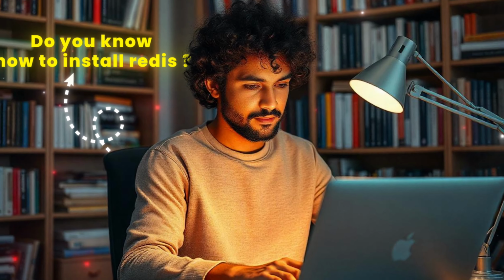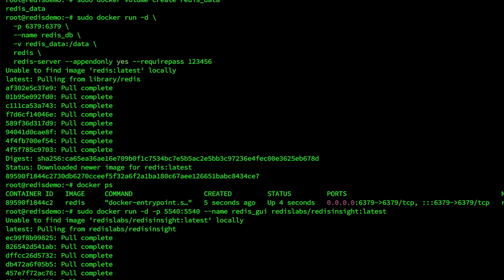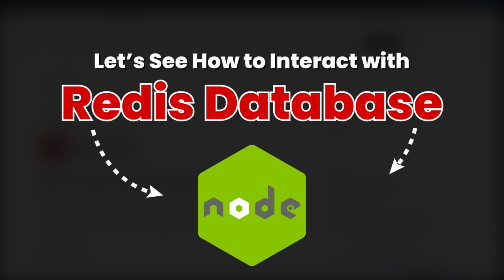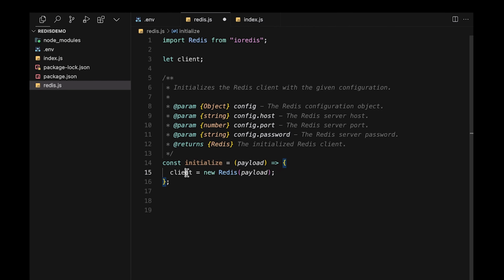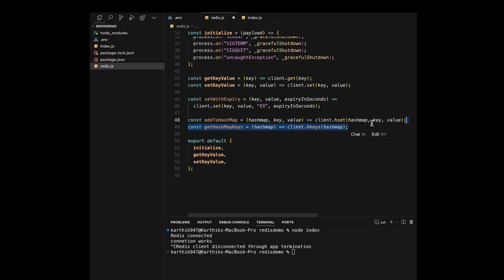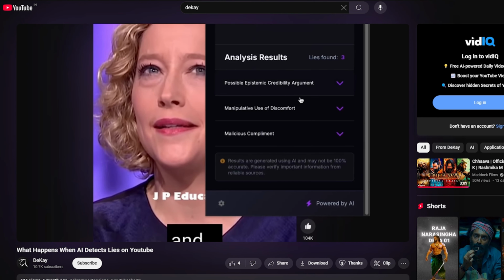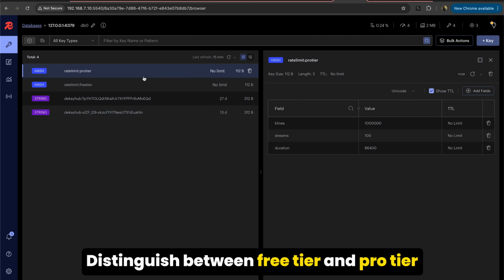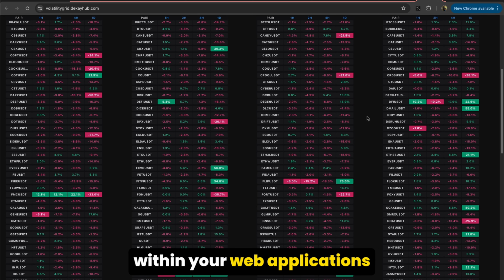A gentle introduction to Redis - NodeJS, Docker, Javascript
Timestamps:
00:00 - Introduction
00:31 - Installation
04:35 - Data Persistence
06:41 - Facade Pattern Explained
08:57 - Code demo
16:28 - Realworld Project Examples
23:13 - Closing comments